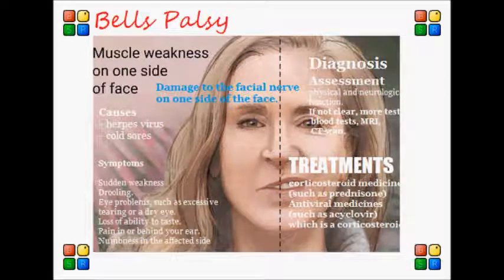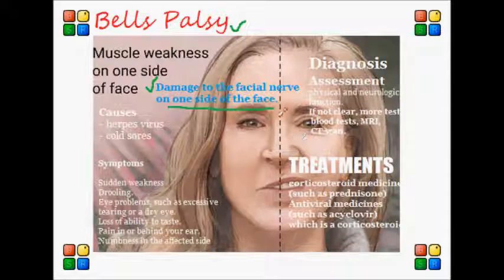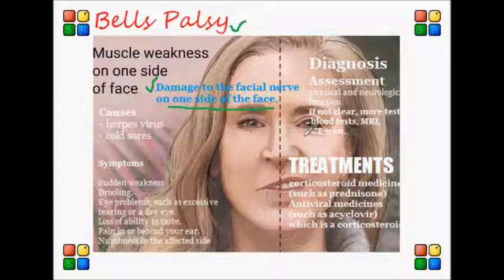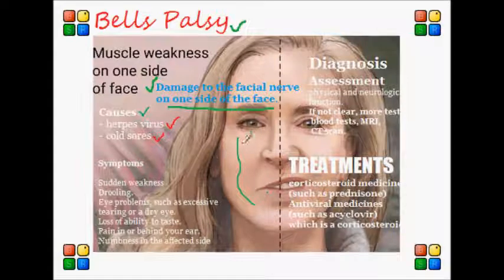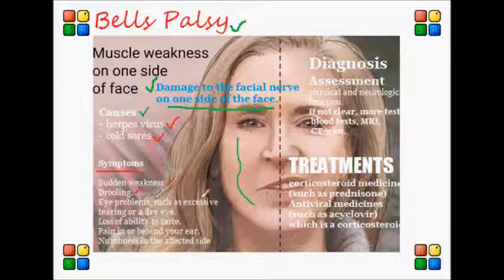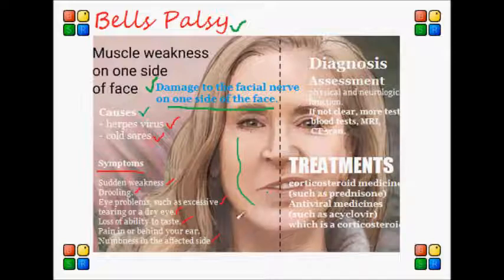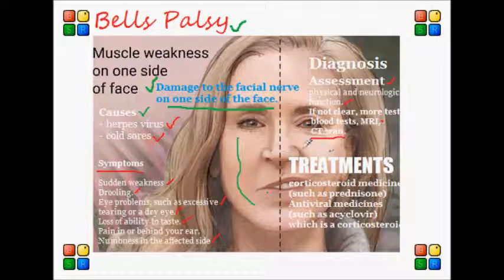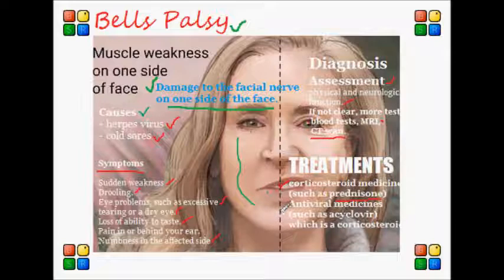NCLEX Review on Neurological Disease Bells Palsy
NCLEX Review on Neurological Disease Bells Palsy.  NCLEX study and review on various diseases such as Bells Palsy
NCLEX Review on Bells Palsy.
NCLEX tips and reviews.